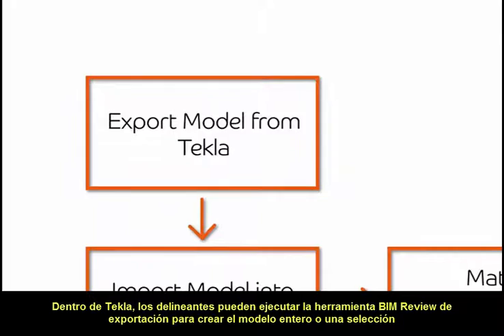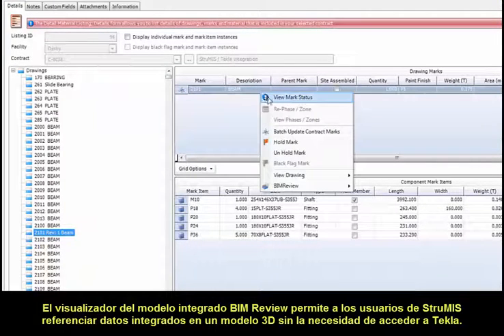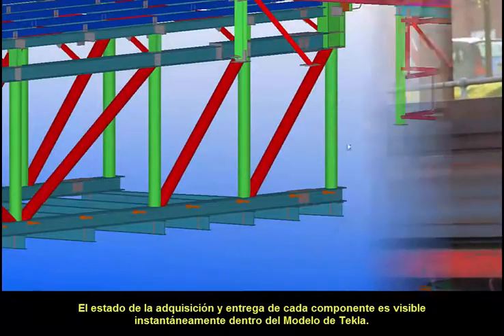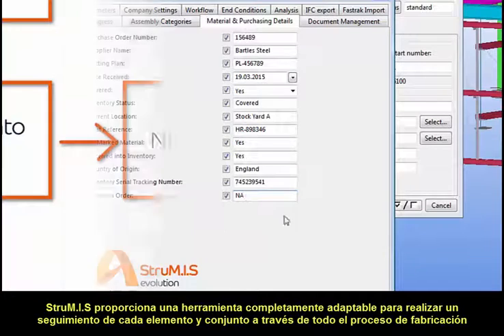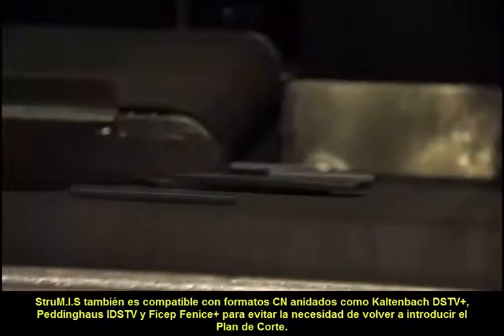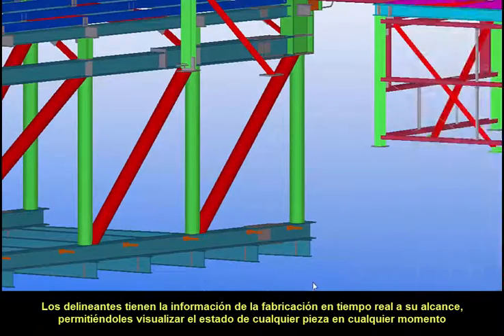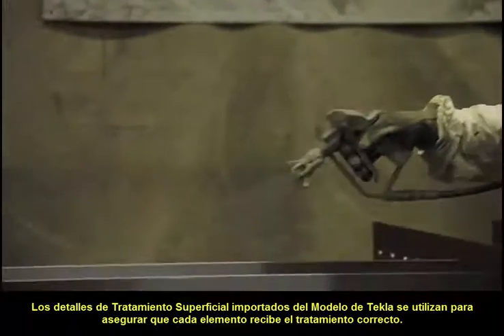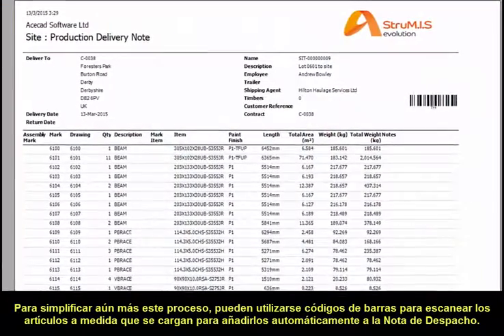Gestión de la Producción con StruM.I.S y Tekla Structures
Tekla y StruMIS, juntos siempre mejor!

Ahora reducir costes de producción y plazos de ejecución de sus proyectos es más sencillo que nunca, gracias a StruMIS.